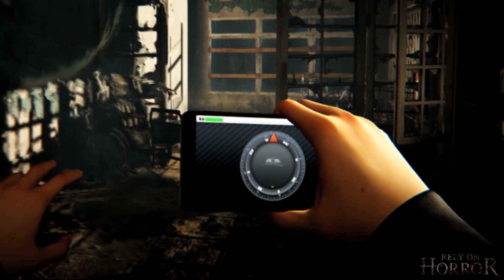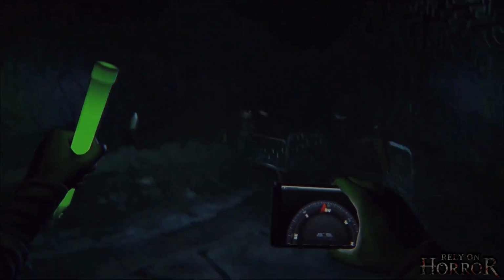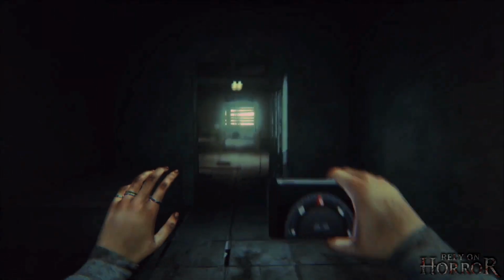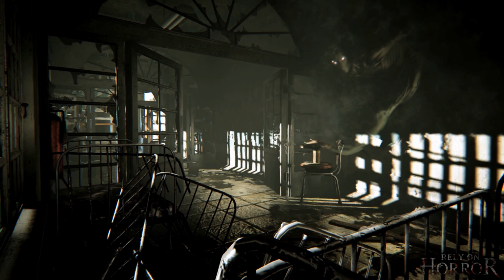PAX East interview: Daylight w/ Collin Moore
CJ Melendez interviews Community Manager at Zombie Studios Collin Moore on Daylight.